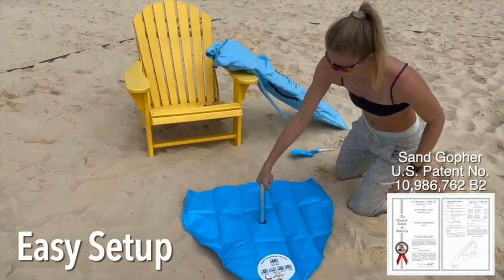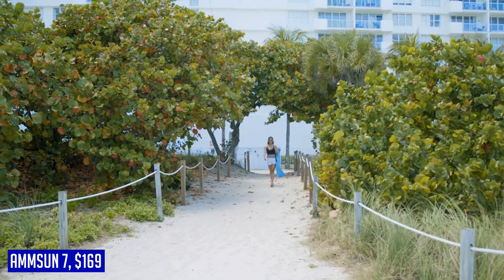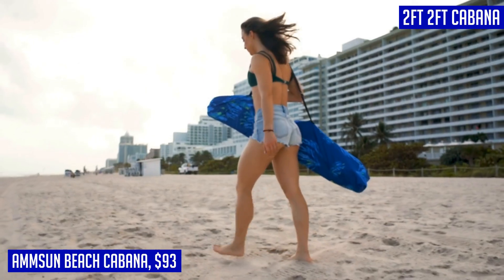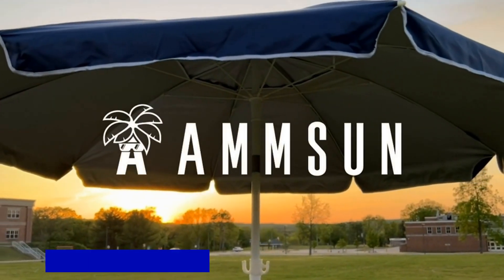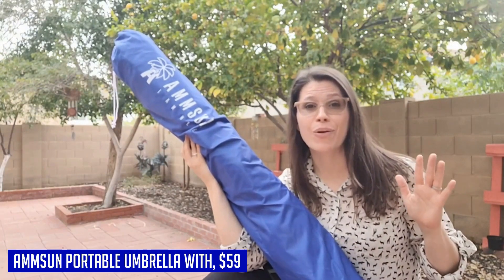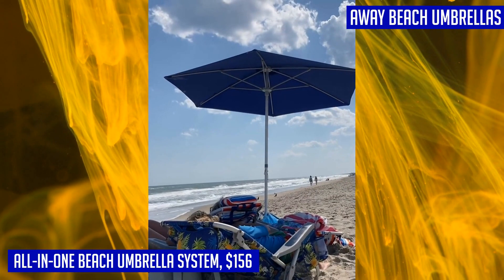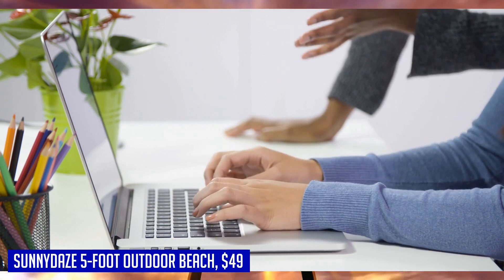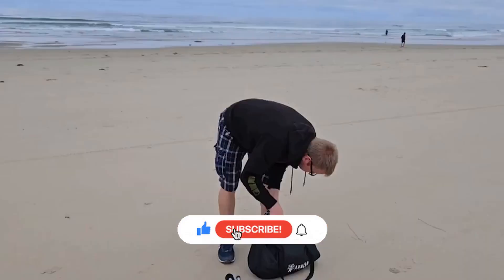The Top 5 Beach umbrellas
Here are the links for all the products featured in this video:
AMMSUN 7
AMMSUN Beach Cabana
All-In-One Beach Umbrella System
Sunnydaze 5-Foot Outdoor Beach